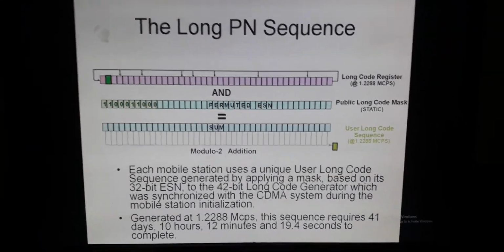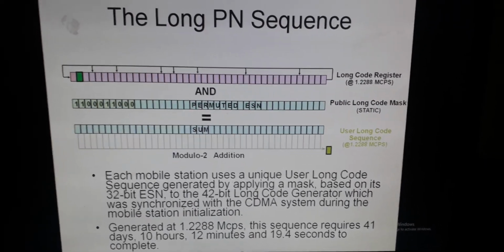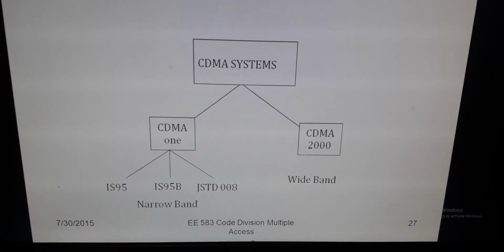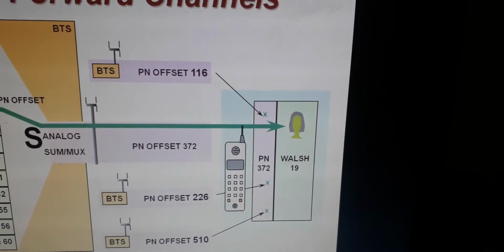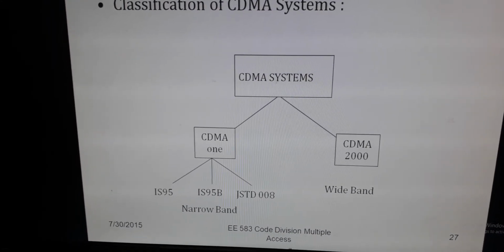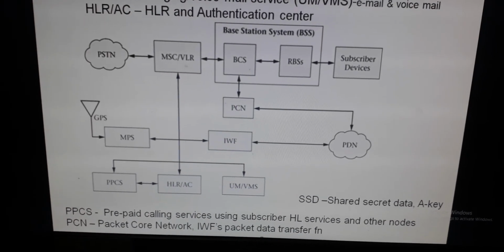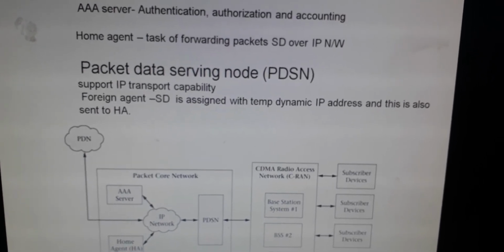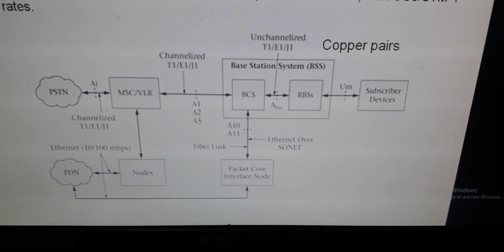CDMA system and PN sequence generation